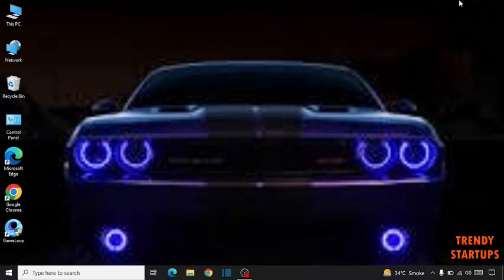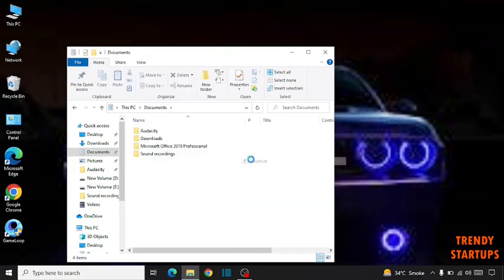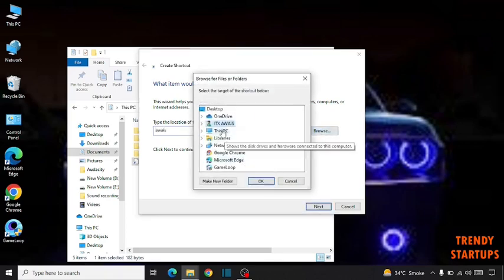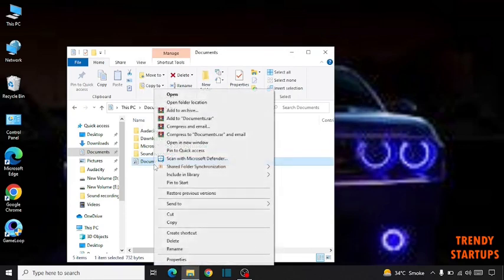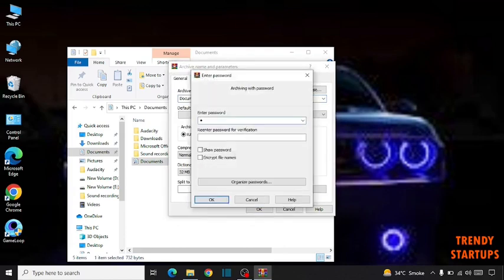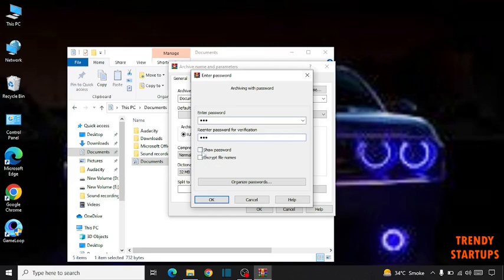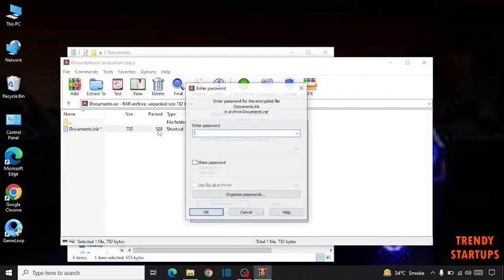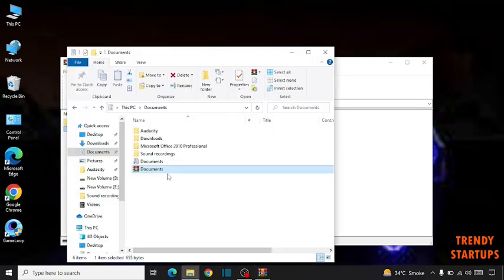How to Lock Folders in Windows 10 | Password protect folder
Solved - How to Lock Folders in Windows 10 or How to make Password protect folder in Windows 10.

Hi Guys, In this video I will show you How to Lock Folders in Windows 10.

I hope, This video will help you. So keep watching this video to Lock Folders in Windows 10 and if you want more of these little tips and tricks, then please do subscribe to our channel and give a thumbs up.